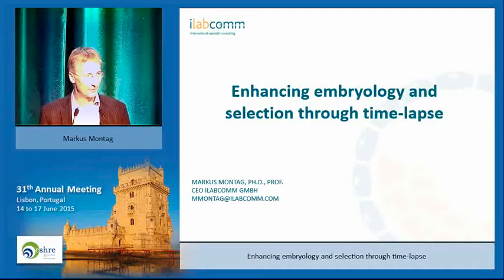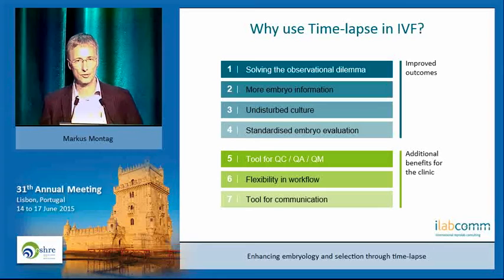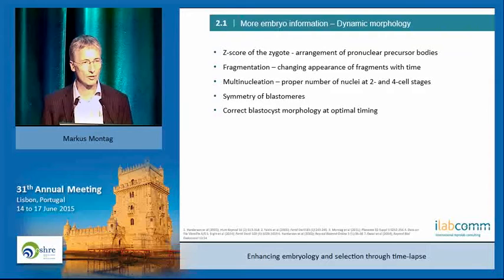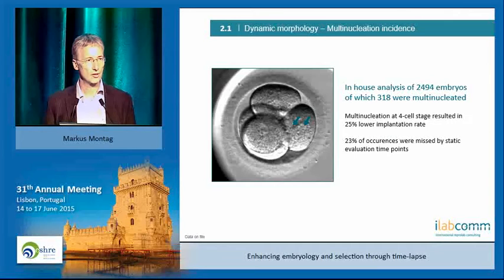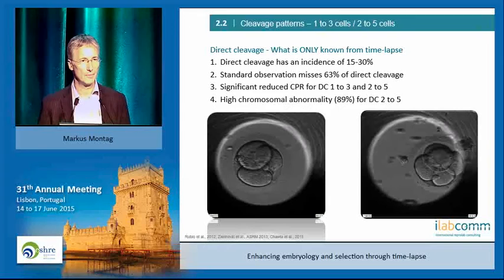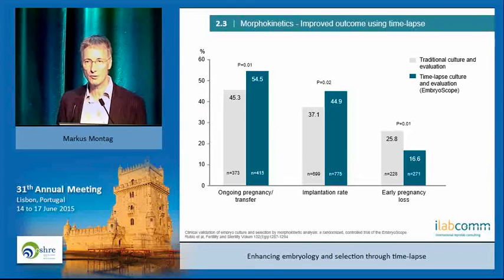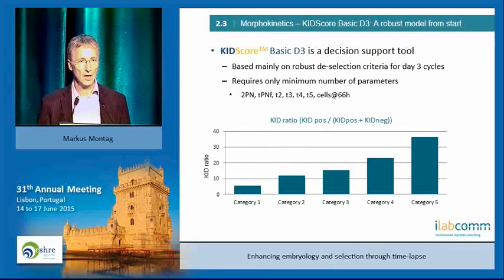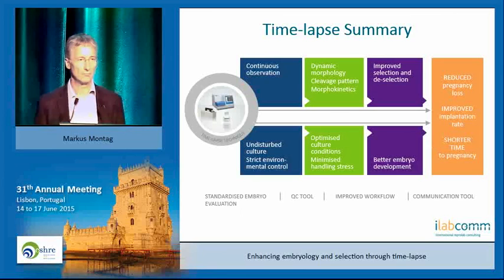Enhancing embryology and selection through time-lapse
Dr. Markus Montag works at ilabcomm GmbH, Germany. This lecture was a part of the Vitrolife Satellite Symposium “Time-lapse -
a new standard of care”. The symposium took place as part of ESHRE 2015 in Lisbon, Portugal.